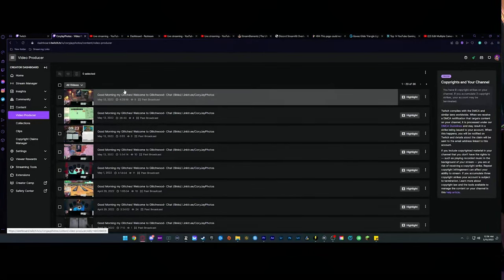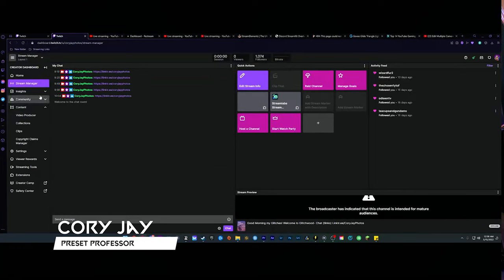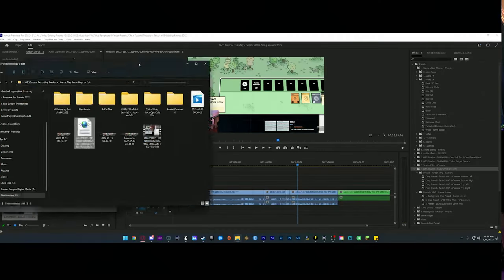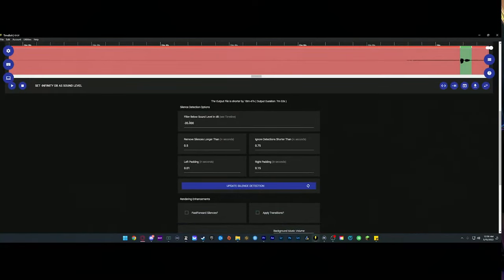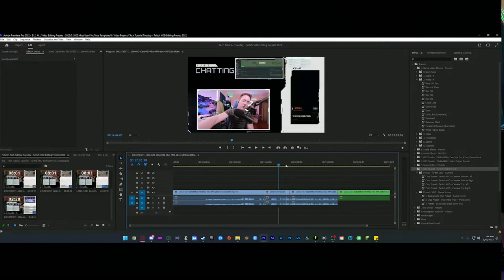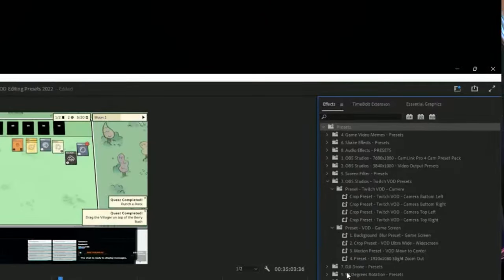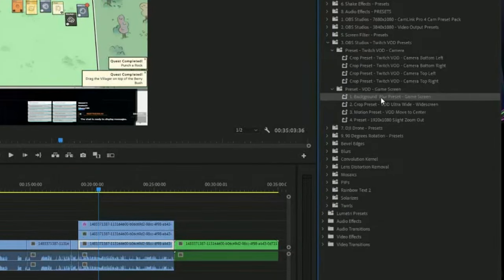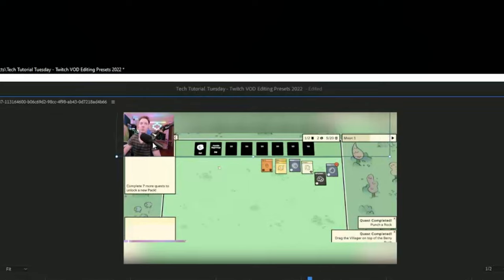How to Edit Your Twitch Vods in Just 5 Minutes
Today's Video:
I teach you how to edit your Twitch or YouTube Stream VOD in under 5 Minutes! This Process requires Adobe Premiere Pro CC 2022+ , Timebolt, Excalibur Extention for PPCC2022+ and My Presets. All of wich you can grab from this

✅ Step 2: Cut ANY Length video down to clips for TIKTOK super fast

✅ Step 3:  Premiere Pro -
( Just PP
(Full Suite including Photoshop

💯 Like the Music in this video? I've got you covered

{ Video Description Body}